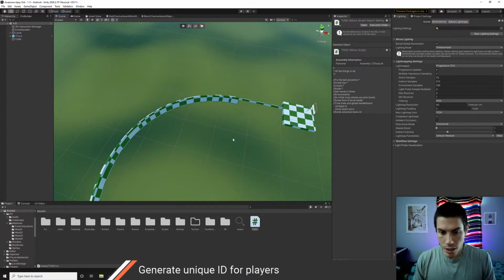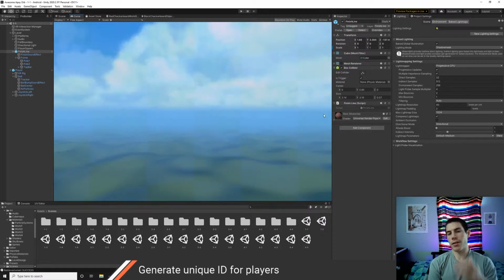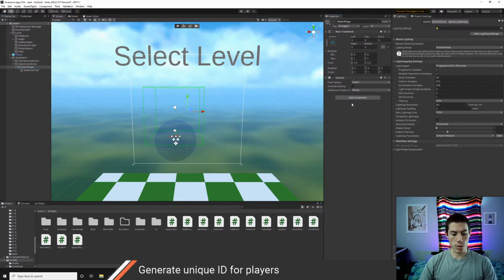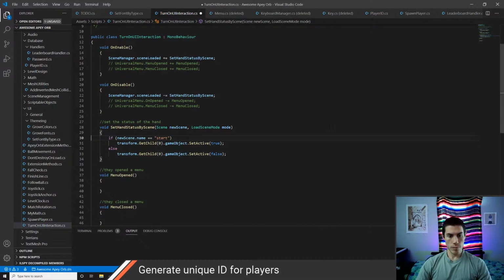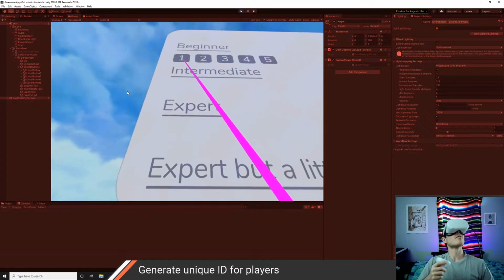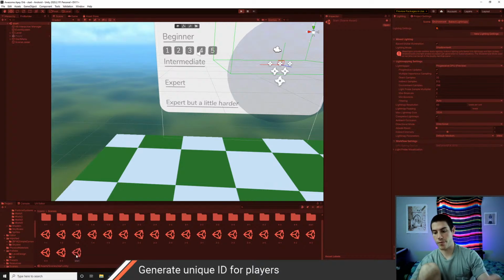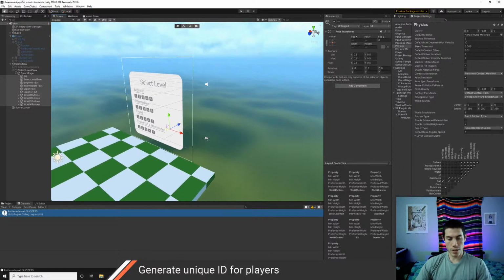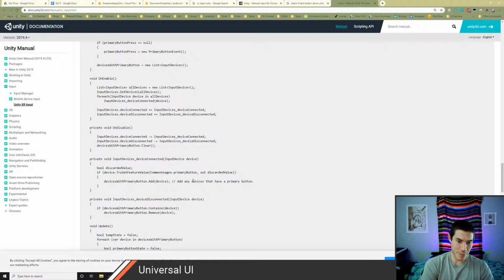Awesome Apey Orb Live Dev | Part 11 | Leaderboards Cont'd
- LEARN GAME DEVELOPMENT START TO FINISH -

Over the next month I'll be making Awesome Apey Orb using Unity3D. Stop by to learn, help me solve problems, or just chat! All are welcome. Mon - Fri 2-5pm